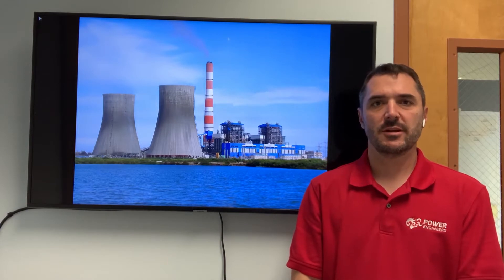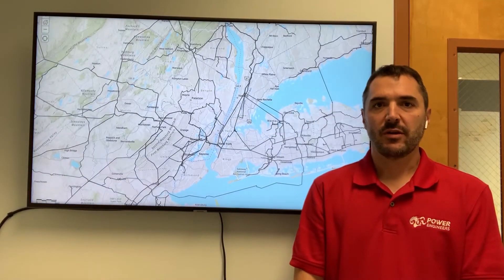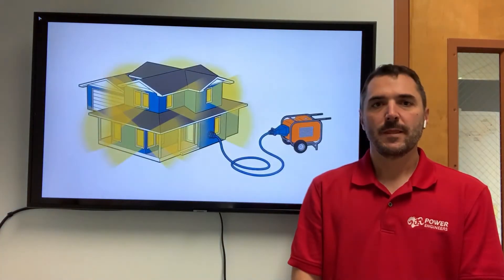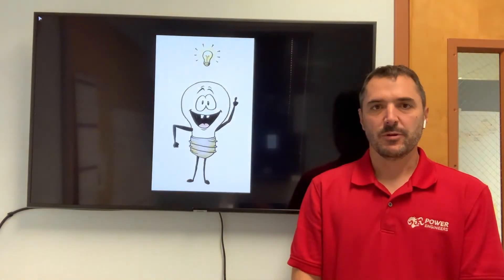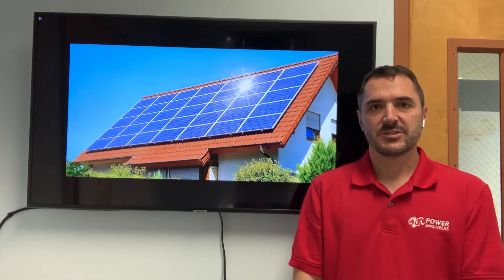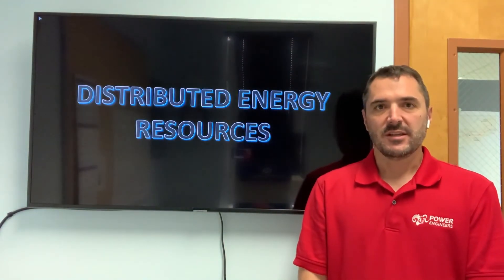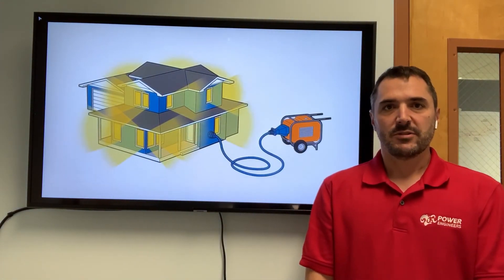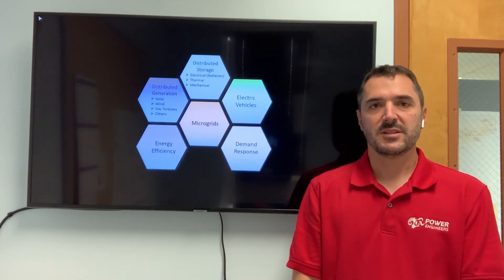Two Minutes or Less: DER 101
Still confused about what DER actually is? No worries! Distribution studies department manager and DER lead Jason Marenda discusses what is — and what kind of is — considered DER.